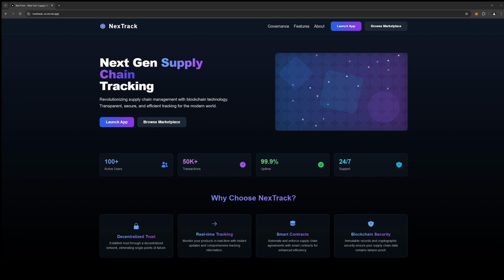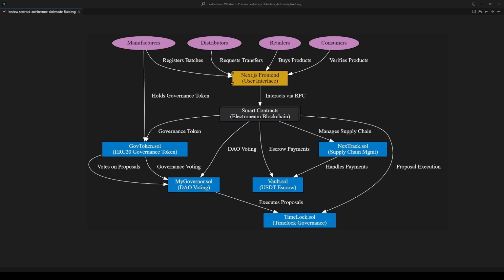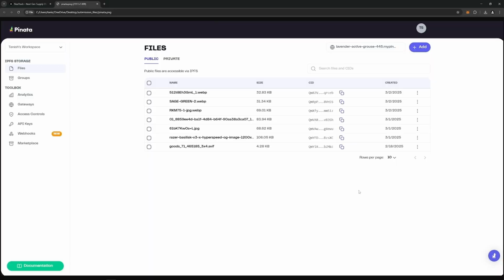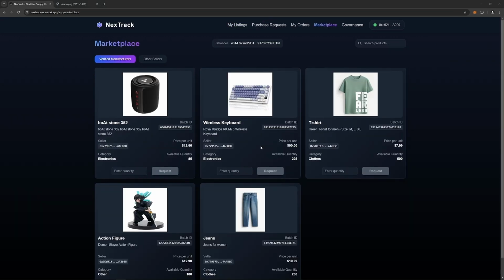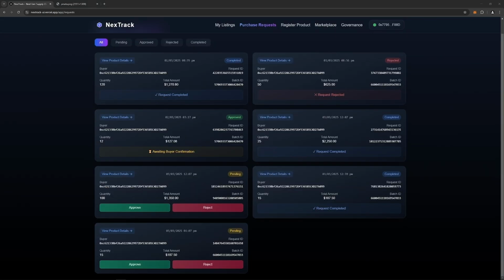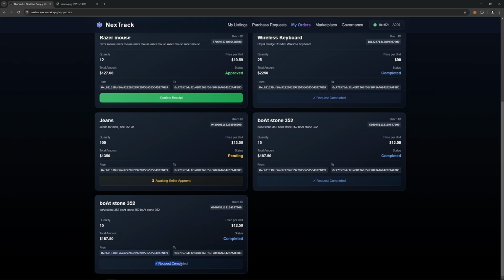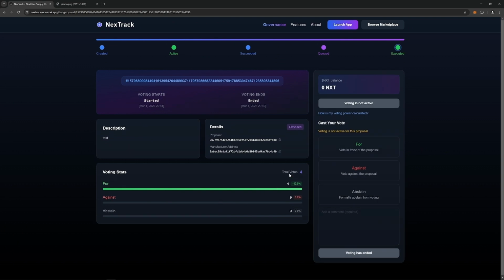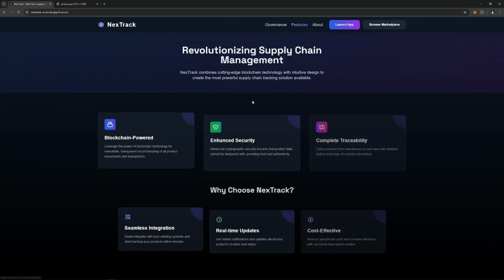NexTrack: Next-Gen Supply Chain Tracking System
NexTrack is a decentralized supply chain management system built on blockchain technology that brings transparency and traceability to product lifecycles. It enables manufacturers, distributors, retailers, and consumers to track products from their origin to the end consumer, ensuring authenticity and building trust.

This project was build for Electroneum Hackathon 2025.